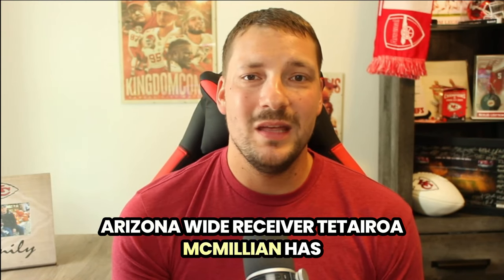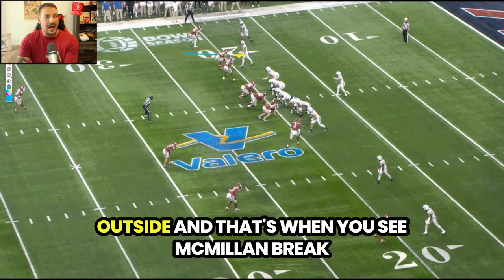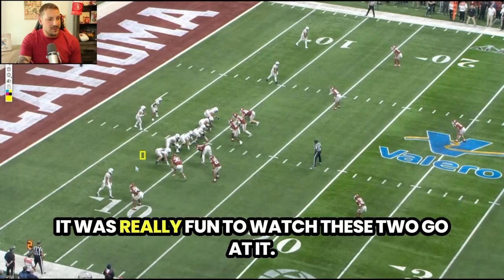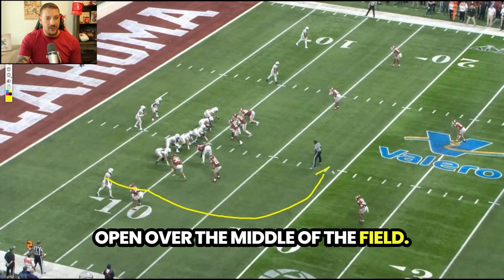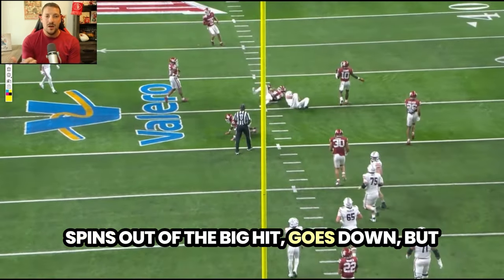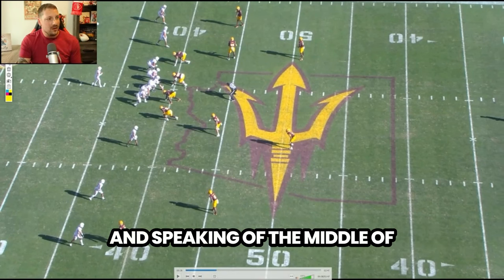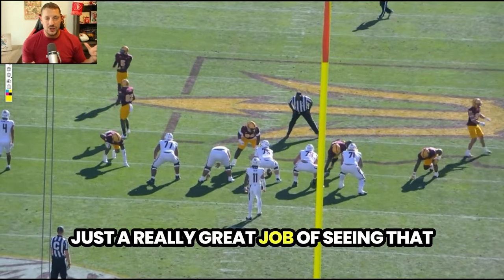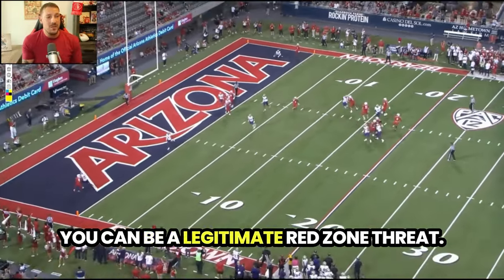Tetairoa McMillan Film Breakdown | The Draft Room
Meet Tetairoa McMillan-  Arizona's STAR wideout you want to know this NFL Draft cycle. At 6-foot-5 and over 200 pounds, Tetairoa McMillan is redefining what it means to be a top receiver prospect in college football. With a rare blend of short-area quickness, fluid route-running, and the physicality to dominate defenders, McMillan is quickly rising to the top ranks as one of the most productive receivers in the nation.

In this video, we dive deep into what makes McMillan such a standout talent.